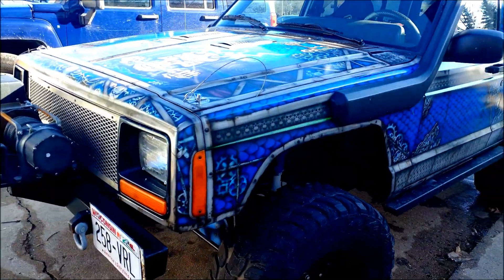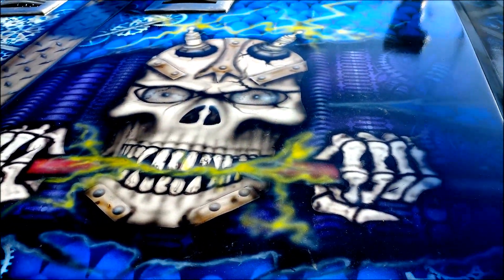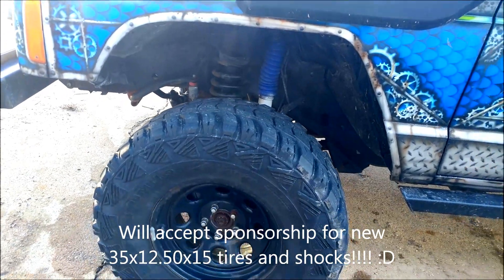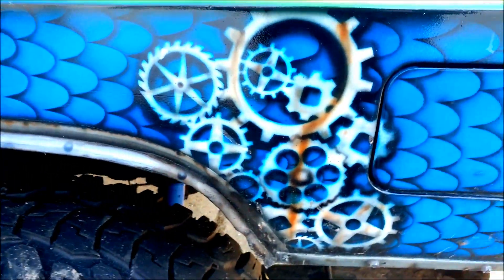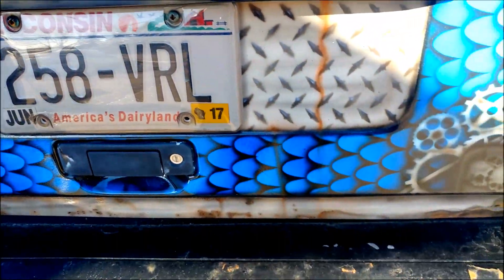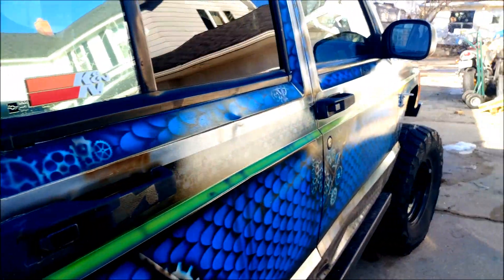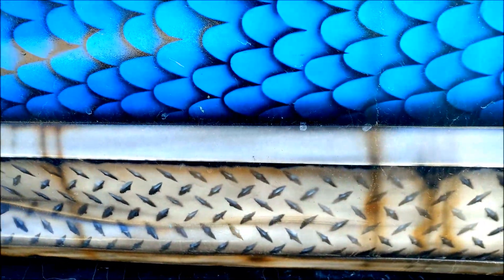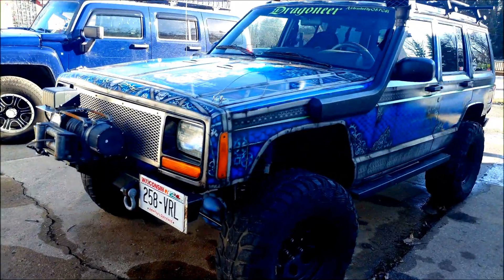Jeep Dragoneer Full Airbrushed Cherokee XJ Walk Around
By request here is a walk around video of the Jeep Dragoneer featured in JPFreek Adventure Magazine - Fall 2016.

She is a back yard budget build even down the the paint job. :) She has a 4.5 Rough Country Lift, 33x12.50x15 Kumho Tires, home built sliders, winch plate, hood vents, grill, and modded back and front bumpers. KC lights, Light bar, roof rack, and racing seats.

Airbrushed with Createx Wicked Colors - awesome paints!
I bought an Iwata Eclipse airbrush just do airbrush this Jeep - best airbrush I have owned!